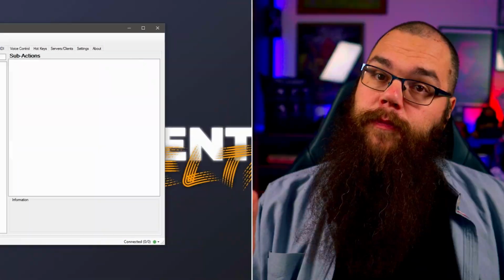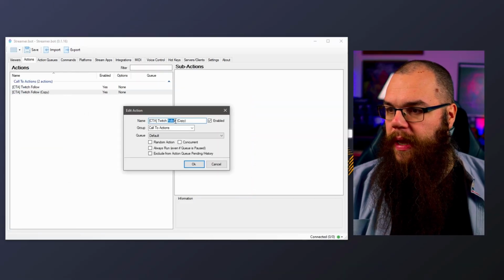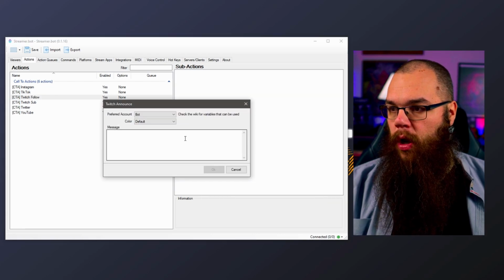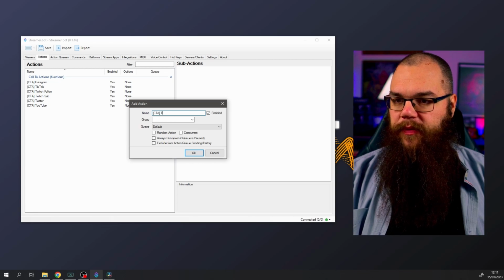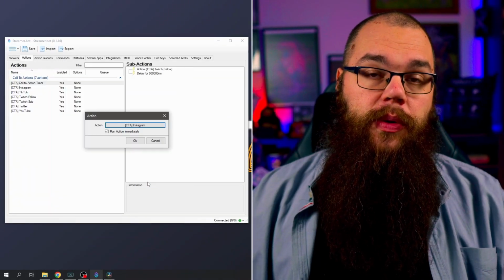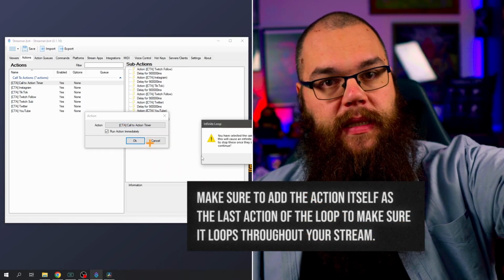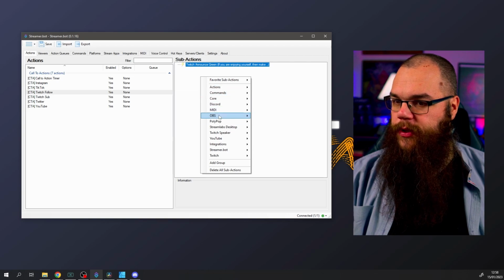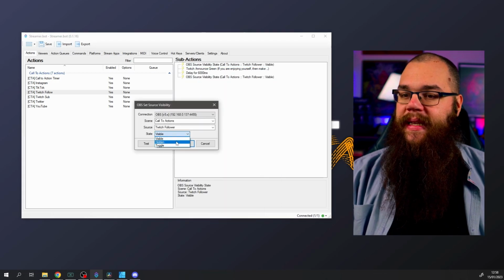How to 4X your Twitch FOLLOWERS with Call to Actions!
There is one AMAZING tool which ALL the Big Streamers use, but that so many small streamers forget about. QUADRUPLE your Follower Growth with this simple trick!

What is your favourite social media platform to Call Out on Stream?

One of the most difficult things to work around with Twitch and YouTube is the fact that you need to bind new viewers to you and it is very difficult to get them to press that follow or subscribe button the first time.

However, sometimes people LOVE your content, but forget to press the button. These Call To Actions are able to  get your viewers, especially new viewers, to interact with your Social Media and your channel far quicker and far better than anything else!

I'd know: My followers QUADRUPLED!

⏺ Be like our newest subscriber, Scream Therapy 101, and never miss the latest tips and tricks again :

🕘 Timestamps:
0:00 Introduction
0:45 What is a Call To Action?
1:33 How to set up a Call to Action?
5:15 Why do so many streamers not use CTAs?
6:53 How can you effectively use CTAs?

This channel was inspired by people such as Senpai Gaming / Harris Heller and Stream Scheme. For the technical aspects a lot of the inspiration comes from Nutty, while the design aspect is inspired by Sam Woodhall. All of these people are amazing content creators and deserve the respect they are given.